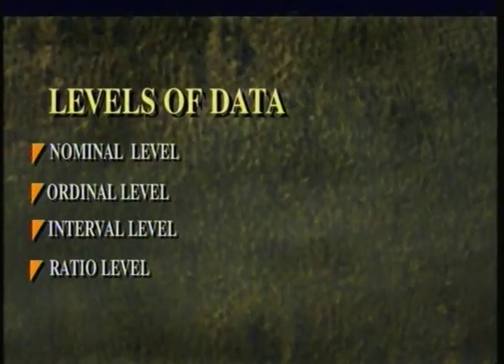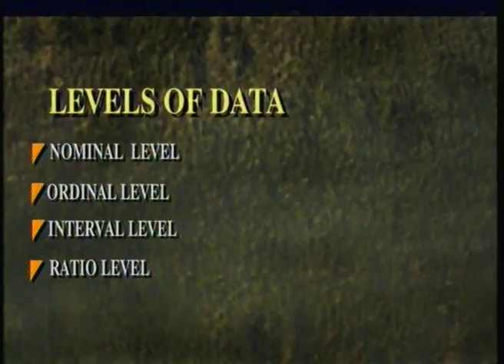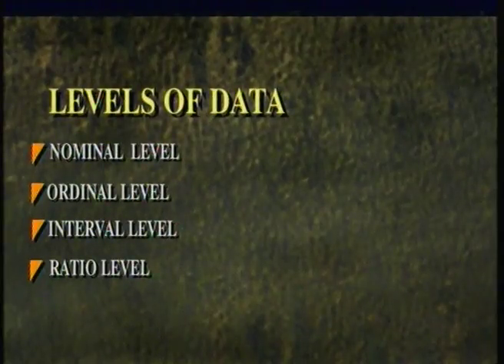Introduction to Nursing Research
This video introduces nursing research and its detailed process (0:55), featuring Dr. Aparna Bihari. Key topics covered include:

Conceptualizing research problems (2:39-6:48), emphasizing defining purposes, terms, hypotheses, and assumptions.
The importance of a continuous literature review (5:21-6:48).
Variables (6:51-8:50), classifying them as dependent or independent.
Population and sampling techniques (8:50-12:41), distinguishing between probability and non-probability samples.
Various data collection methods (12:43-16:50) like questioning, observation, and measurement.
Different levels of data measurement (15:01-16:50): nominal, ordinal, interval, and ratio.
Research approaches (17:01-18:17) including historical, survey, and experimental methods.
The significance of data analysis (18:19-20:16) and report writing, using descriptive or inferential statistics based on the research design.

Subject: Health Science
Course Name: A Programme on Nursing Education and Research; Course Code-HS3T4; Block-4
Name of Presenter: Bimla Kapoor, Reader, IGNOU; Dr. Aparna Bahaduri